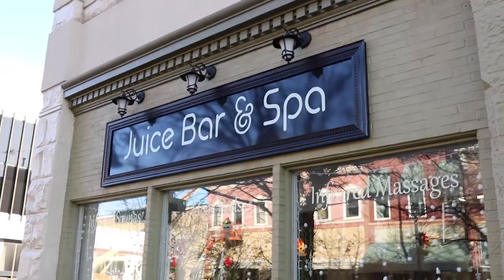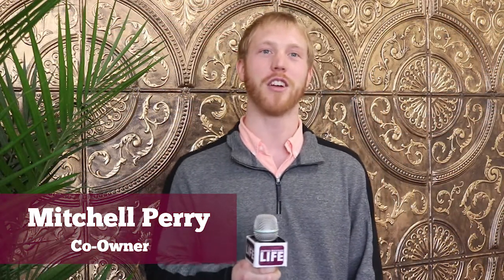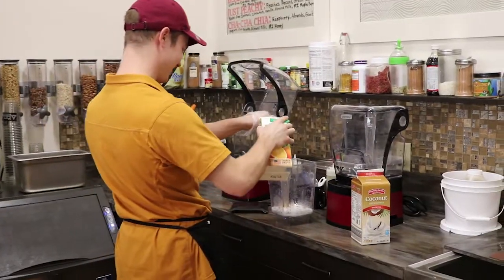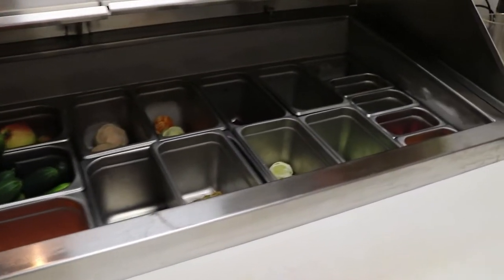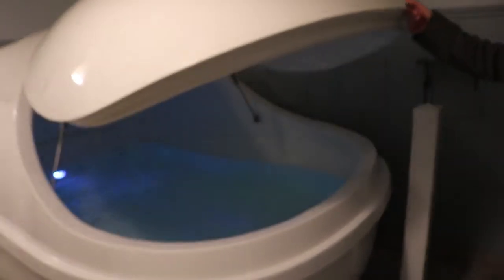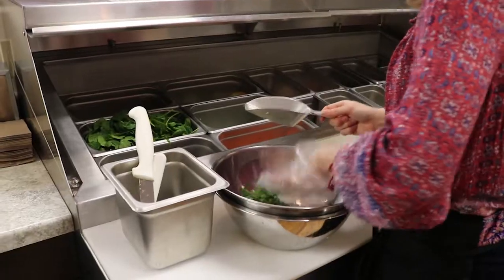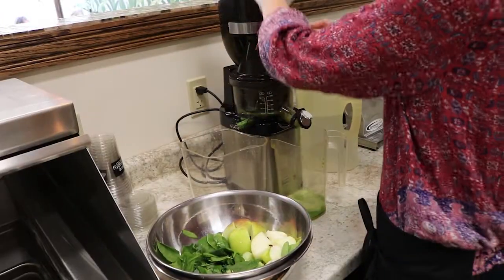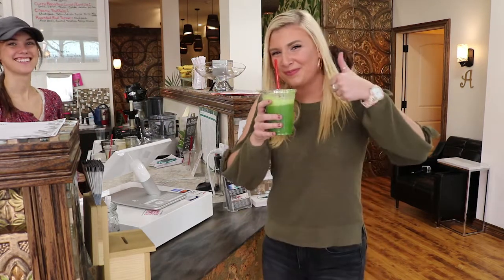CMInsider: Pure Vitality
WATCH: Our host Cori Hanna gives a tour of Pure Vitality, a juice bar and spa located in downtown Mount Pleasant.